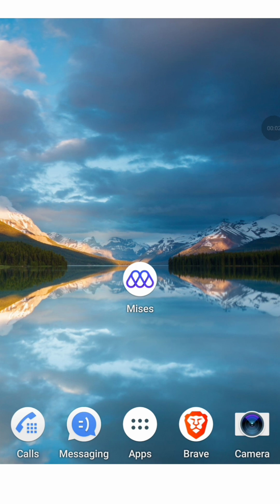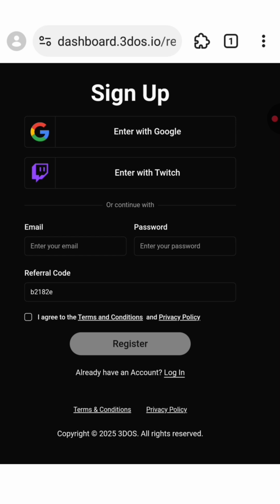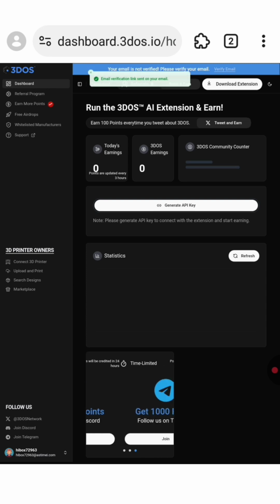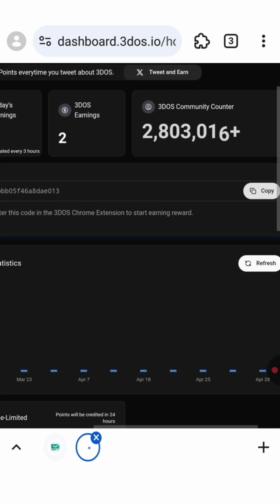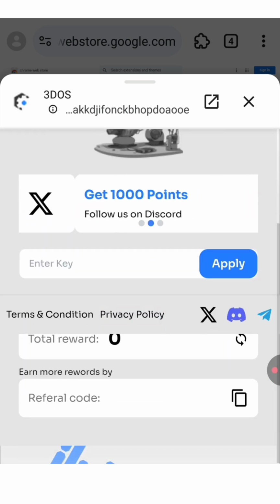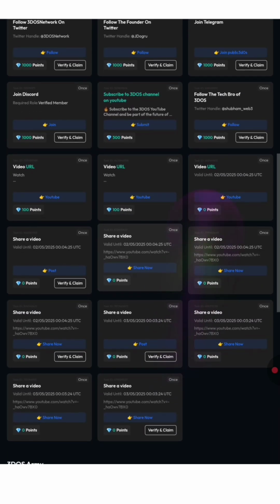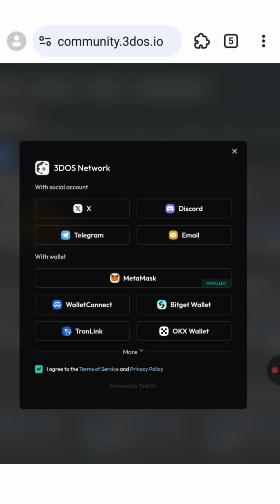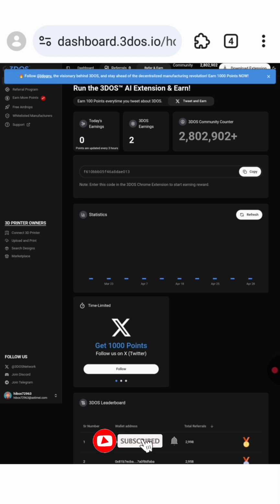3DOS Airdrop Guide: The Ultimate Guide for New Users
3DOS Airdrop Guide: The Ultimate Guide for New Users
In this video, we are excited to share all the details about the 3DOS airdrop!
Whether you are a beginner or an experienced crypto enthusiast, this guide will provide you with all the essential information you need to make the most of the 3DOS Airdrop.

🔍 In this informative guide, we will teach you:
• How to join 3DOS airdrop.
• How to install and run the 3DOS extension in Mises browser.
• How to activate the mining in the 3DOS airdrop.
• How to complete tasks to get extra points.

Make sure to watch until the end so you don’t miss out on this opportunity to expand your crypto portfolio!

Let's dive into the future of decentralized finance with the 3DOS Airdrop!

⭐ What is a 3DOS Network?
3DOS Network is a decentralized manufacturing platform that connects global supply and demand using blockchain and AI technologies. The project aims to create the world’s largest peer-to-peer, on-demand production network, starting with 3D printing. By mapping idle production capacity worldwide, 3DOS effectively turns the internet into a virtual factory.

The platform enables anyone—including brands, influencers, artists, and inventors—to upload designs, receive royalties, and have products manufactured anywhere in the world within hours.
This system leverages idle 3D printers and other production resources, making manufacturing more accessible while reducing waste through localized, on-demand production. 3DOS uses blockchain technology to ensure design authenticity, secure intellectual property, and automate royalty payments to creators.

⭐ 3DOS Network Airdrop Details:
The 3DOS Network is currently running a confirmed airdrop campaign where participants can earn $3DOS tokens or points by completing various tasks. These points are expected to convert to actual $3DOS tokens upon the project’s token launch. The airdrop is free to join with no financial commitment required.

⭐ Tips to Maximize Your 3DOS Airdrop Rewards:
To increase your chances of receiving a significant allocation of $3DOS tokens, consider these strategies:

1. Keep Your Node Running Consistently:
The longer your 3DOS Chrome extension stays active, the more points you’ll accumulate over time. Try to keep it running as much as possible.

2. Complete All Available Tasks:
Don’t skip any of the social tasks or quests. Each completed action adds to your point total.

3. Check for Updates Regularly:
Follow 3DOS on social media to stay informed about new opportunities to earn additional points.

4. Focus on Referrals:
The referral program offers a powerful way to multiply your earnings. The more friends you bring in, the more points you’ll receive.

5. Engage With the Community:
Active community members often receive additional rewards or early access to new features.

⭐ What Makes 3DOS Different From Other Blockchain Projects?
Unlike many crypto projects that focus solely on financial applications, 3DOS addresses real-world manufacturing challenges by creating a decentralized production network. Its combination of blockchain, AI, and 3D printing technologies positions it as a practical solution with the potential to impact the $16 trillion global manufacturing industry.

🕛 Chapters:

00:00 Intro
00:50 How to join 3DOS airdrop.
03:30 How to generate API key in 3DOS airdrop.
04:00 How to install and run the 3DOS extension in Mises browser.
04:56 How to activate the mining process.
05:26 How to complete tasks and earn points.
08:16 Outro